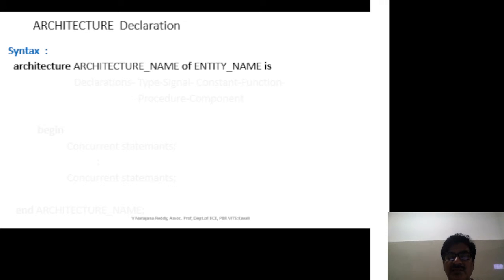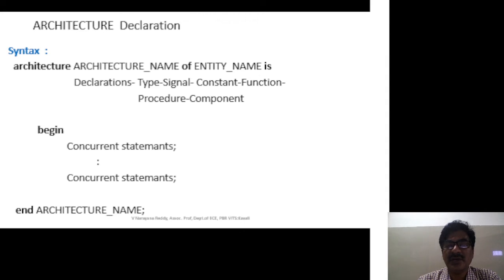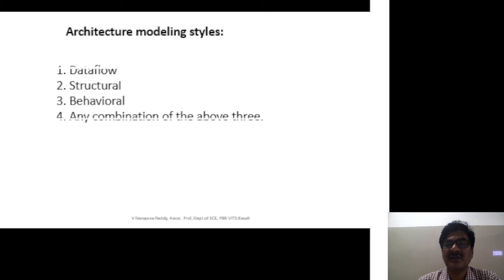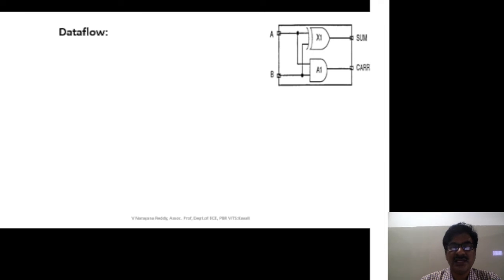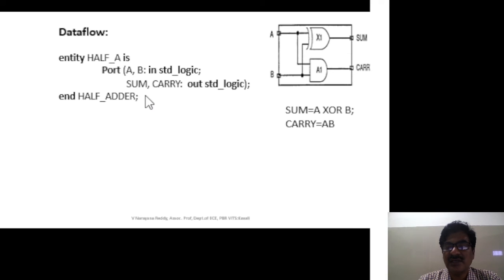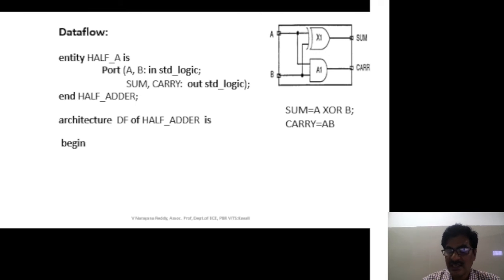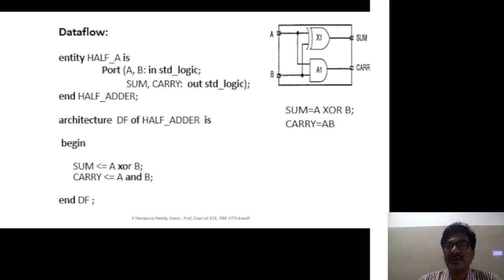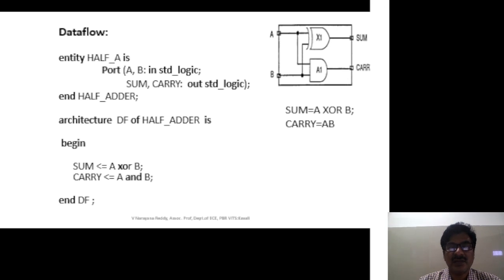DSD using VHDL UNIT 1 TOPIC 6 Architecture Representation